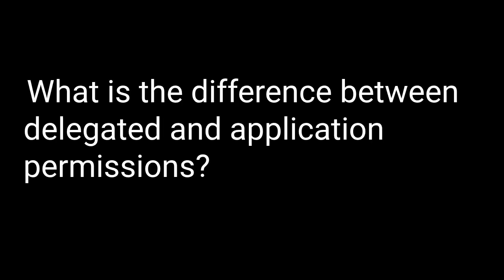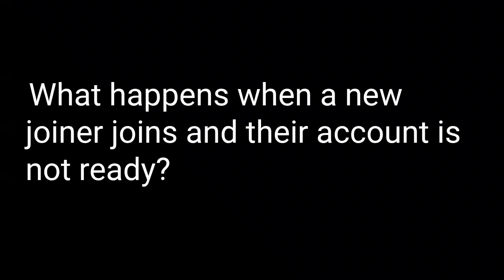Why Most People Freeze in IAM Interviews (And How to Answer Anyway)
Join the one of the biggest IAM communities, build IAM and land into IAM

📥 FREE IAM Career Pivot Kit - includes a hands-on lab setup guide, 5 core concepts cheat sheet, interview questions, resume template, and a 90-day roadmap.

Most IAM interview prep is just memorized definitions. That's not what interviewers are testing for. After 18 years across SailPoint, Okta, Ping Identity, midPoint, and Keycloak, and time on both sides of the interview table, here are the actual questions and scenarios that come up, and how to answer them like someone who's done the work.

In this video:

The basics everyone opens with, and how to answer them memorably
Governance and lifecycle management questions (joiner, mover, leaver, orphan accounts)
Protocols and CIAM scenarios (SAML vs OIDC, delegated vs application permissions)
Scenario-based troubleshooting questions.
The people-facing questions most pivoters underestimate.

Chapters:
0:00 Hook & Intro
0:43 Block 1: The Basics Everyone Opens With
2:43 Block 2: Governance & Lifecycle Management
6:26 Block 3: Protocols & CIAM Scenarios
8:50 Block 4: Scenario-Based Troubleshooting
10:24 Block 5: People, Experience & the Question Everyone Freezes On
14:00 Wrap Up

Drop your toughest IAM interview question in the comments. I'll answer the good ones there.